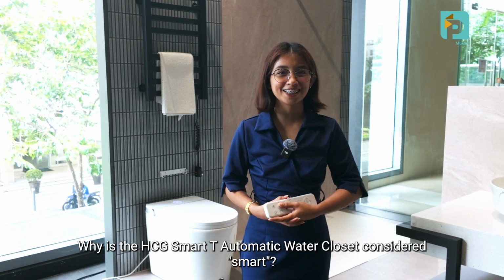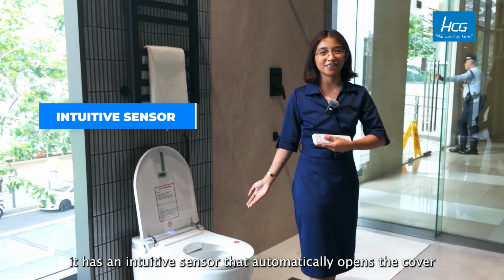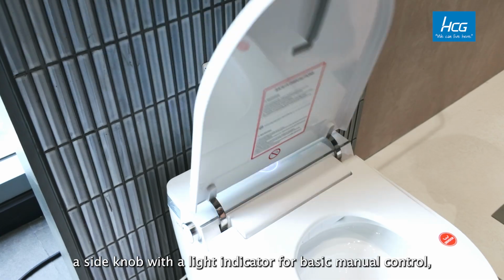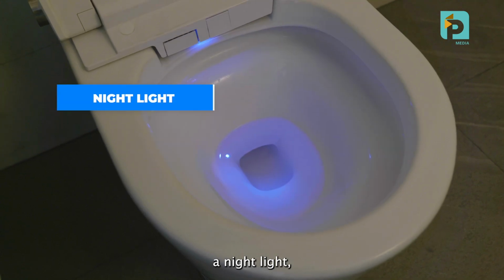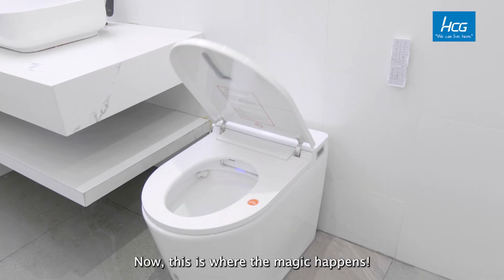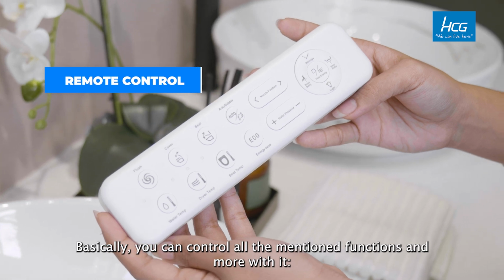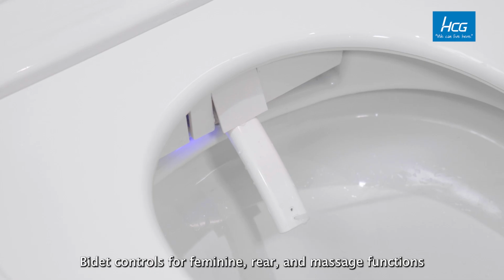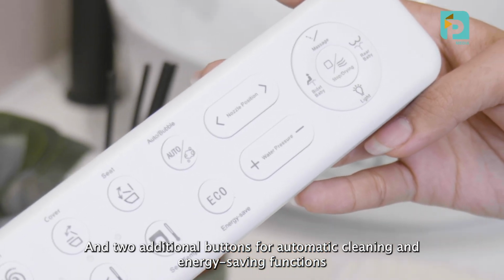Bathroom Redefined Episode 10: How smart is the Smart-T Automatic Water Closet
Is the Smart-T Automatic Water Closet truly smart? Find out on this episode of Bathroom Redefined!